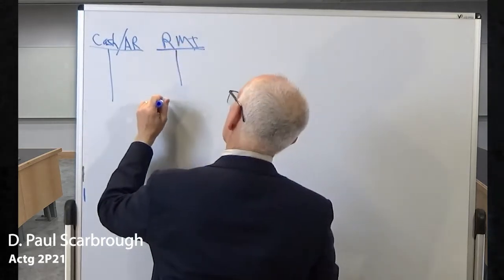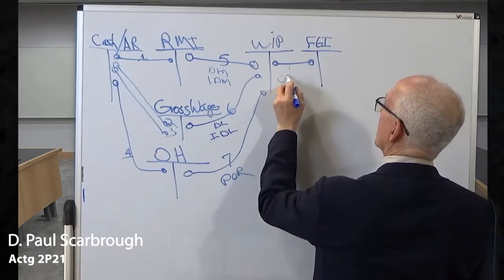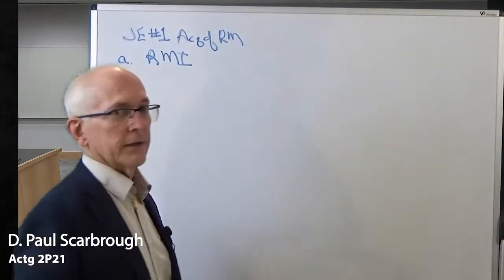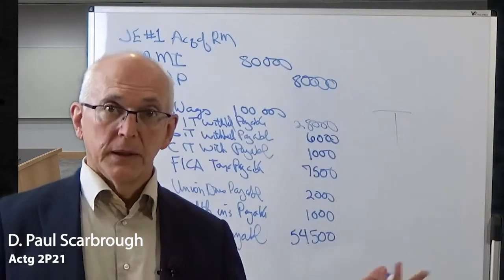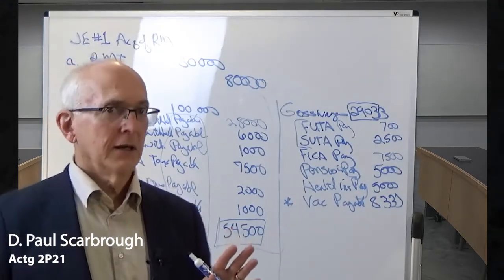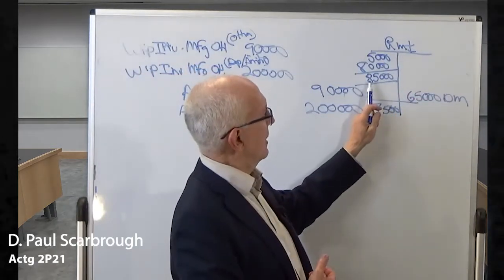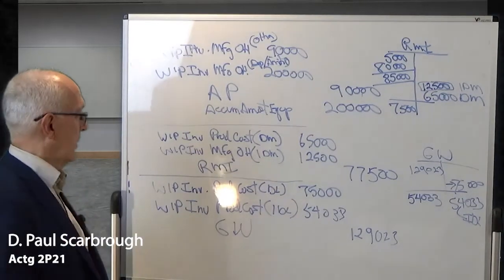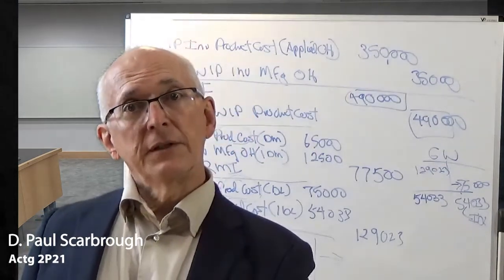L07C Example and Journal Entries